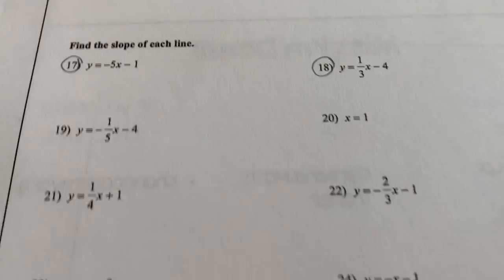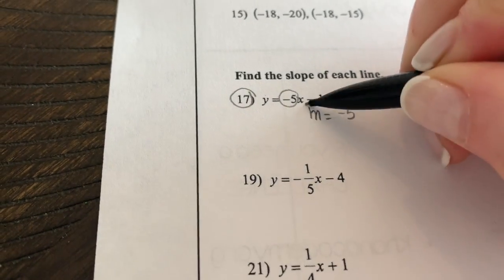Finding Slope from Graphs, Equations, and Two Points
7th Grade Accelerated Math: Finding Slope from Graphs, Equations, and Two Points